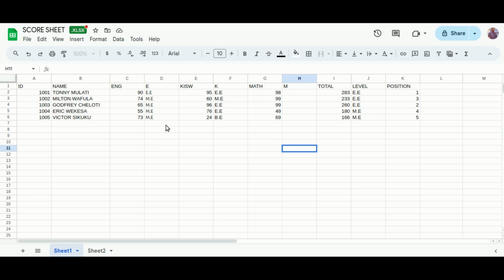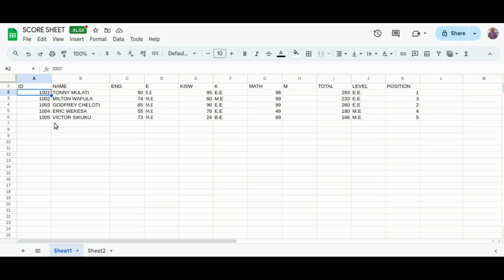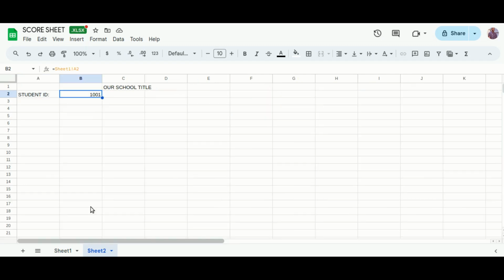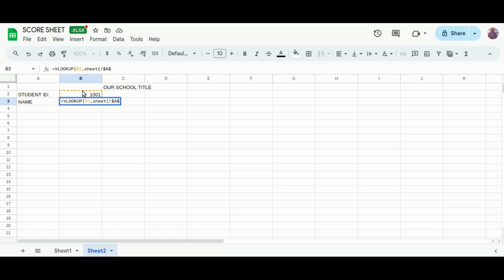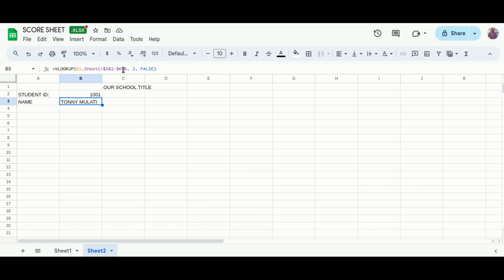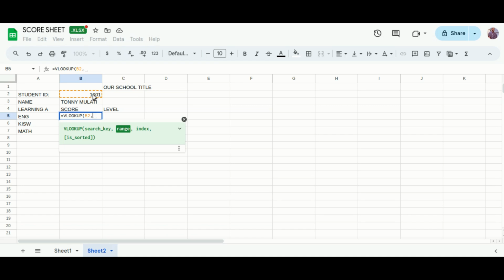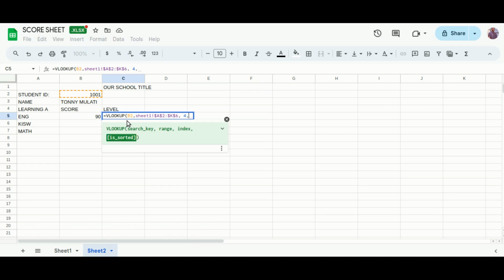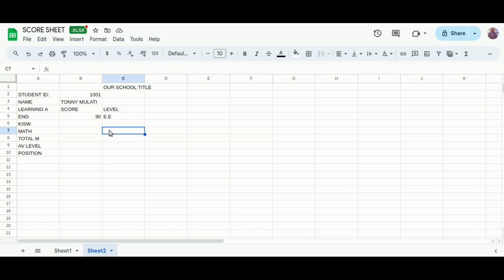Creating a template student's report card for automated report cards generation in google sheets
Unlock the potential of Google Sheets to revolutionize your assessment process! In this video, you'll discover how to create a dynamic student report card template that forms the backbone for automated report card generation using Apps Script in our next lesson. Transform your workflow by streamlining tedious tasks—perfect for educators looking to save time and elevate their classroom efficiency. Make sure to convert your Excel file into a Google Sheet to enable the Extensions tab, essential for adding powerful scripts. Get ready to take your teaching to the next level!